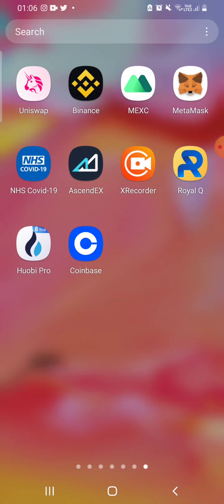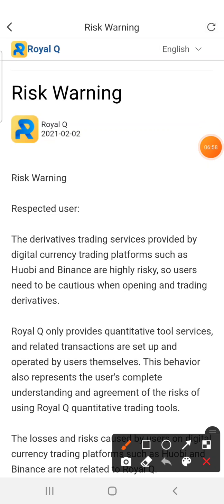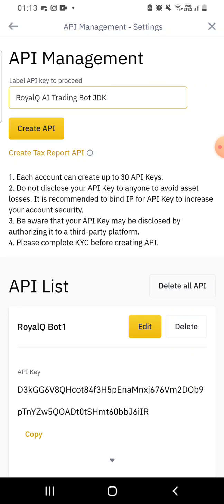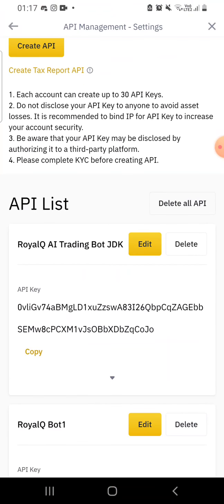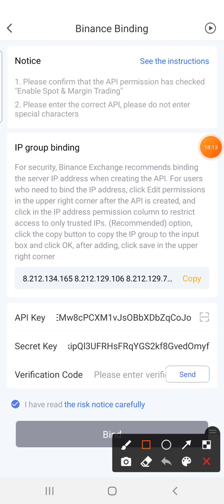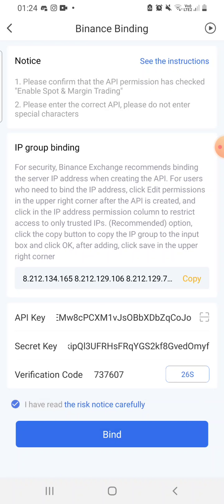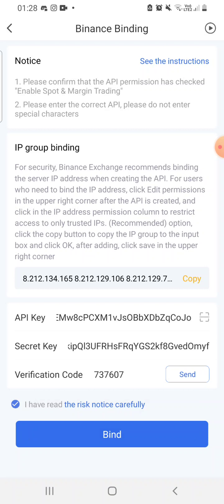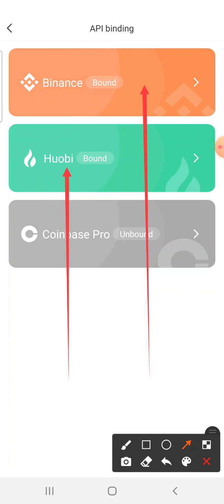ROYALQ API Binding Process Binance Account - a practical guide on how to bind a new RoyalQ Account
A practical tutorial session on the Binance API Binding Process for a newly created and activated RoyalQ account.

ROYAL Q! is the Number 1 PASSIVE INCOME GENERATING STRATEGY FOR CRYPTO...Set once and Earn Forever! and ever! and ever!
Using AI Robot Algorithm Strategy, ROYALQ Crypto Trading robot gives you access to never before seen success. unparalleled exponential profits and forever earnings ability.
Covid and lock downs proof you make money even in your sleep whether the markets are going up or going down 😁
AI Robots trades optimally for you...faster, better and more assuredly.
win 24/7 with ROYALQ Crypto trading robot! TODAY!!

**INFORMATION:**
𝗥𝗢𝗬𝗔𝗟 𝗤🔥 Is a software robot created to read and trade on the world's largest EXCHANGER, BINANCE, COINBASE PRO or HUOBI EXCHANGE ✅

👉🏻 BINANCE and ROYAL Q are 2 different platforms. But you can connect the API to connect with the BINANCE ✅ exchanger

👉🏻 Binance is the WORLD'S LARGEST NO. 1 most trusted EXCHANGE and the world's richest exchange among crypto asset and bitcoin currency depositors ✅

👉🏻 HUOBI EXCHANGE is the world's No. 2 exchange ✅

👉🏻 Many crypto fans choose ROYAL Q to do AUTO TRADE IN BINANCE because ROYAL Q ROBOT rental is cheap at $120 per year ✅

👉🏻 DEALING TRADE 80/20. 80% PROFIT for clients, and 20% for ROYAL Q ✅ brokers

👉🏻 Capital is safe because the client does not need to deposit the trade CAPITAL to ROYAL Q. Only depot in each Binance or Huobi account.

👉🏻 BINANCE allows ROYAL Q to connect via an API to read and trade. The BINANCE exit API is blocked. So don't worry, ROYAL Q can't steal your assets in binance. Profitable buying and selling and profit instantly added in our binance or Huobi. Wow wow! You have become the bank!

👉🏻 ROYAL Q trade is able to make a trading profit of 0.1% - 10% per day and 3% to 300% per month. We make 2 to 5% a day that is normal. Follow the market. Beautiful market can make 10% a day profit from our capital 😎